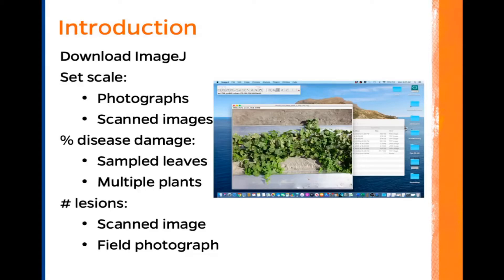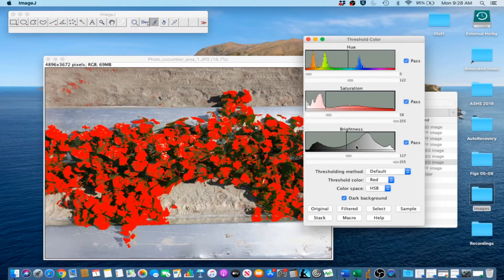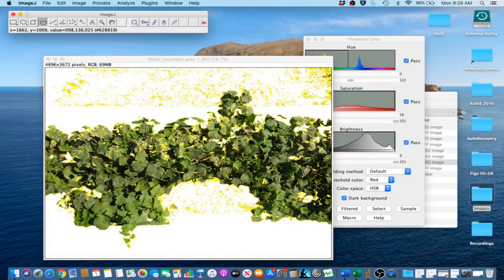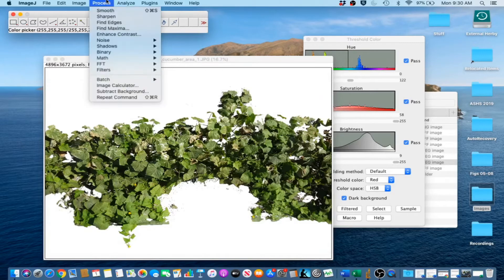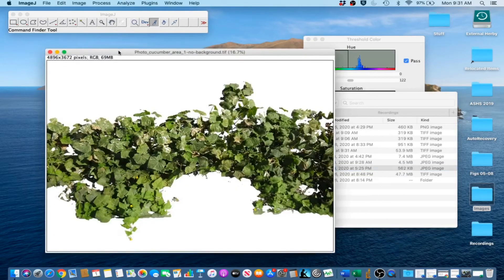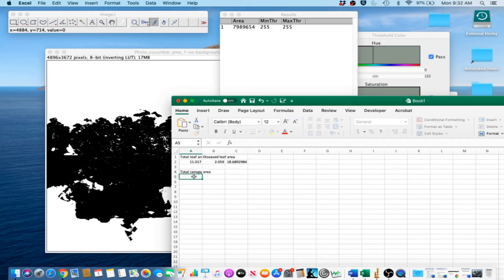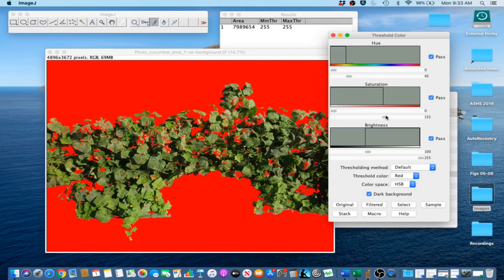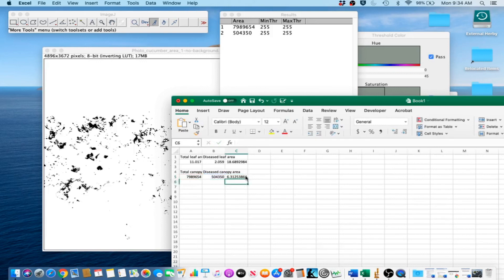ImageJ Tutorial 1.5 - Measure Leaf Disease Area (Multiple Plants)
This is the first in our lab's series of ImageJ Tutorials! This tutorial is all about measurements on diseased leaves!

In this video we learn how to measure leaf disease area for sampled leaves!
- 0:25 - Cut out the background
- 4:21 - Capture total canopy area
- 6:09 - Capture diseased canopy area
- 7:03 - Calculate the % disease damage